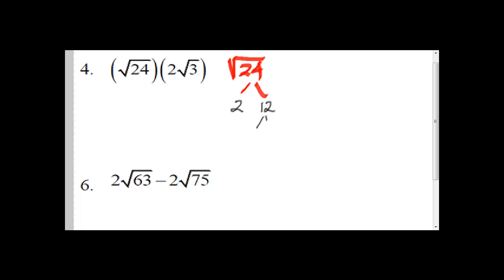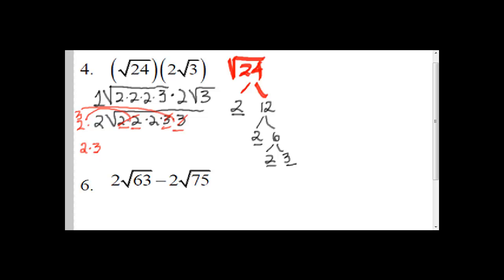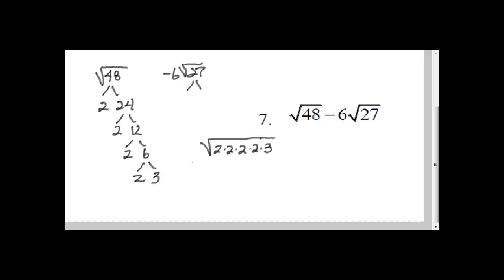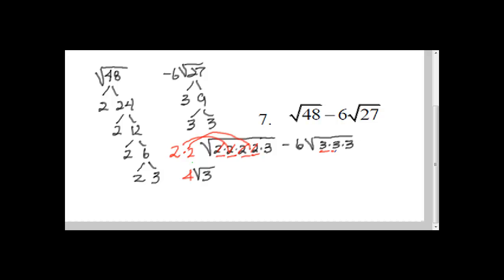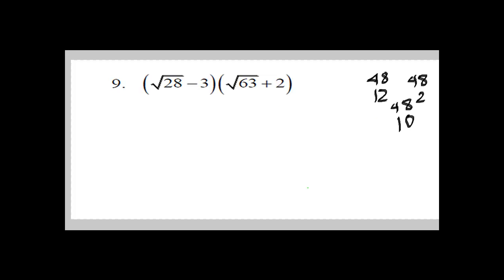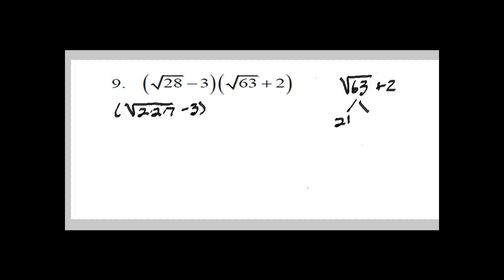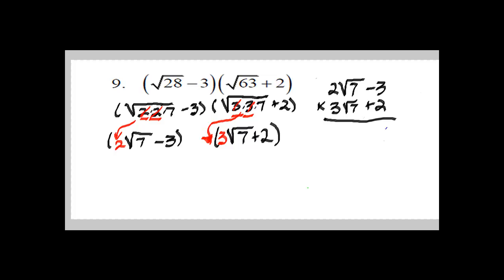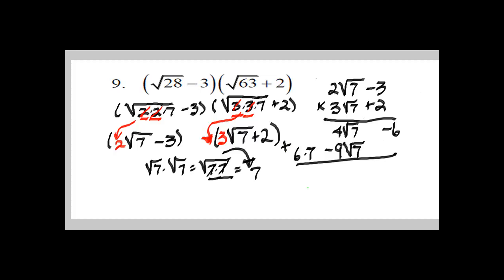Quiz Review 2.3B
Problems 3, 4, 7 & 9 are worked out from Review Worksheet 2.3B